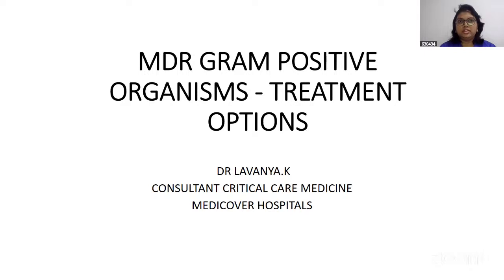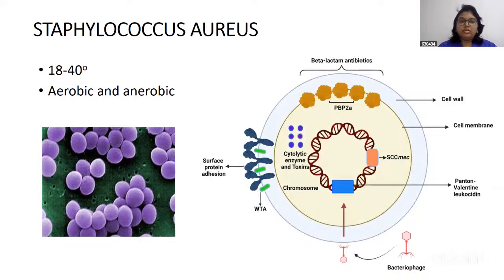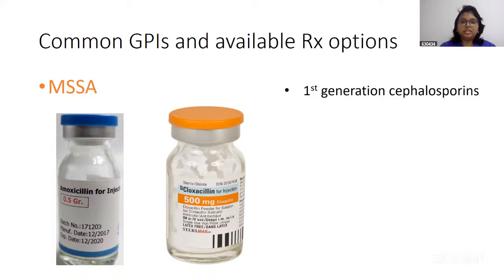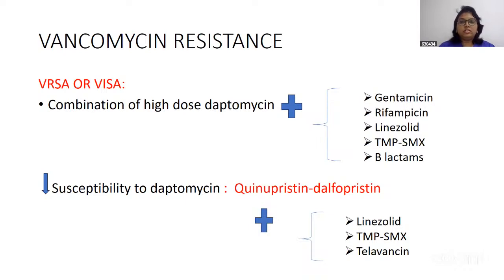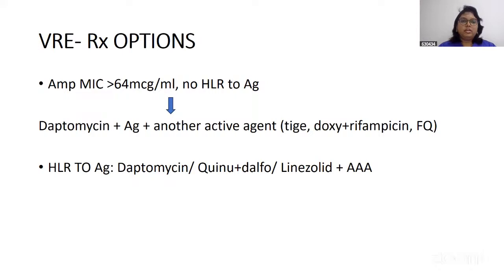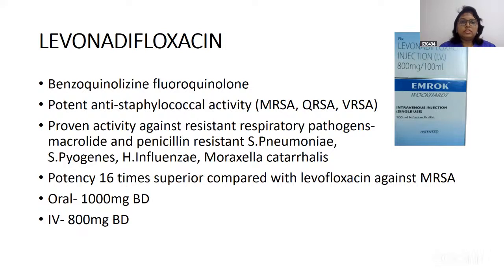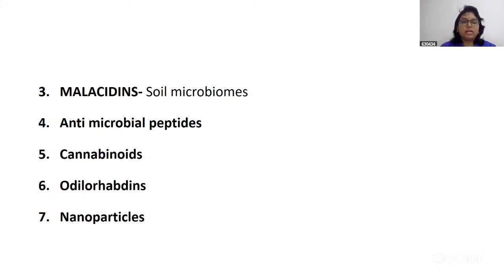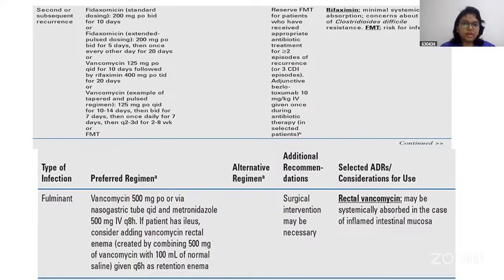MDR Gram Positive Organism - Treatment Options